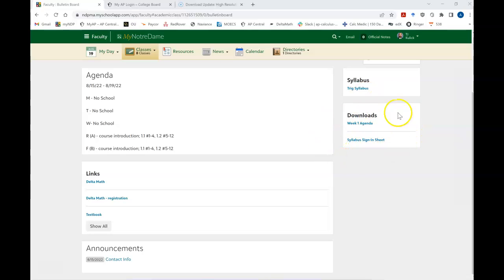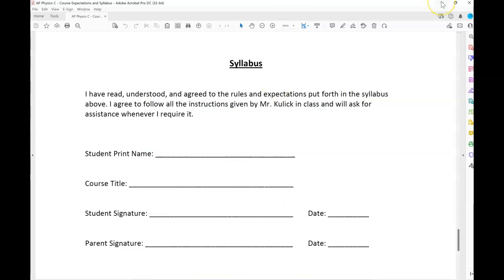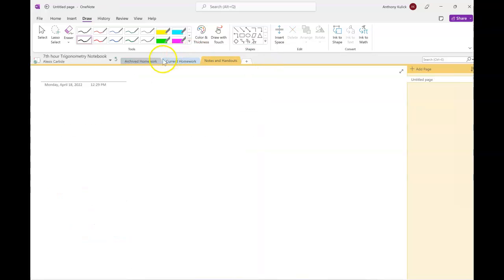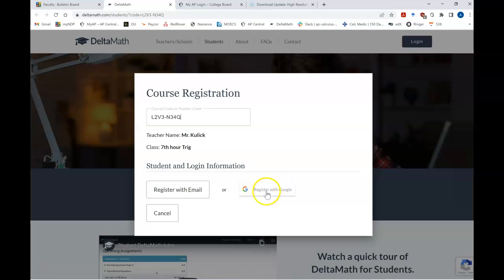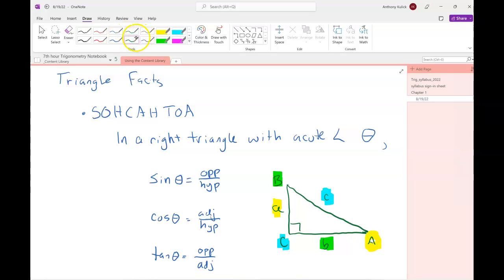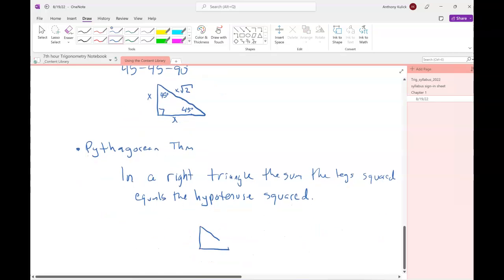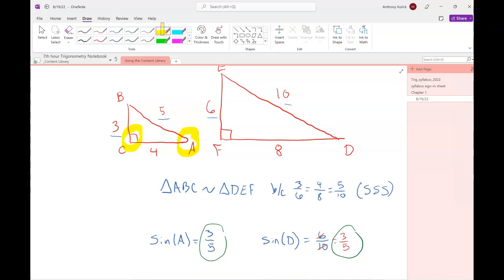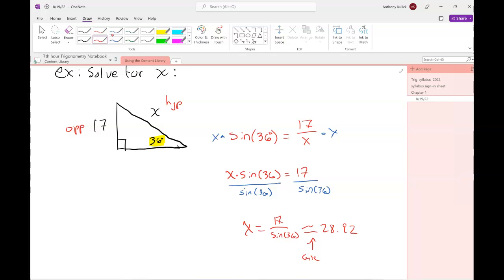8/19/22 TPC - 7th hour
syllabus, onenote, deltamath, geometry review